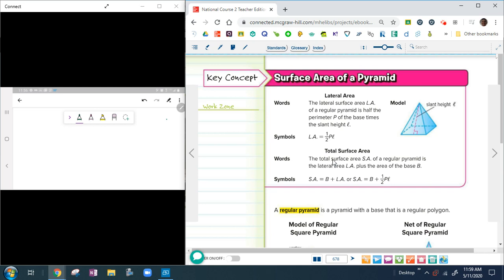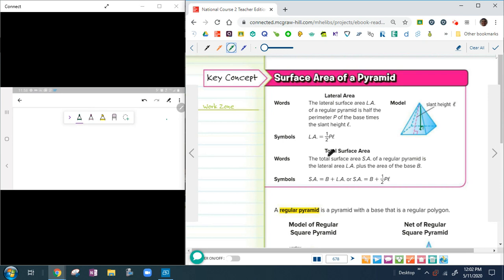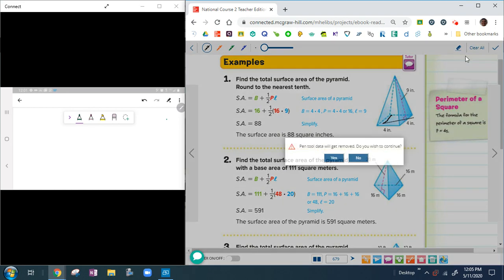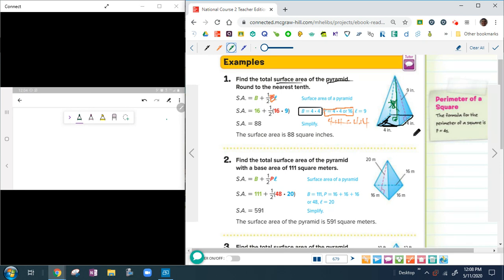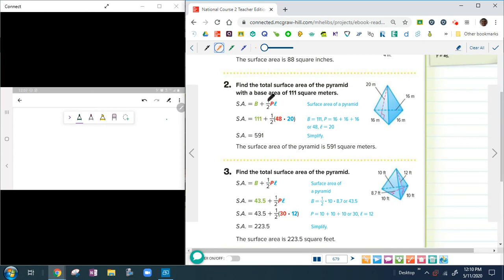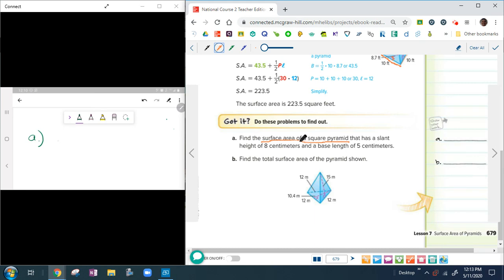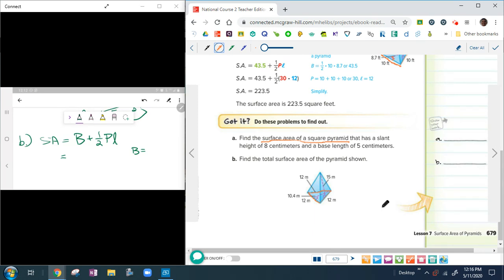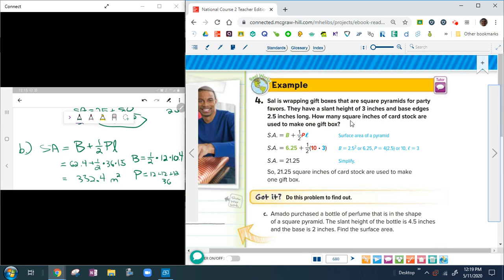Chapter 8 Lesson 7 Surface Area of Pyramids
Glencoe Math 7th Grade Chapter 8 Lesson 7 Surface Area of Pyramids